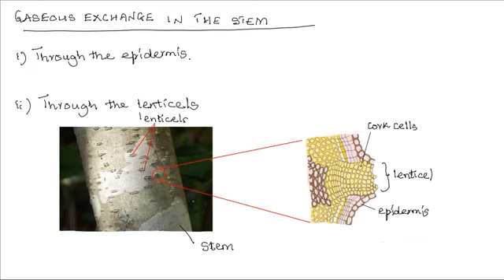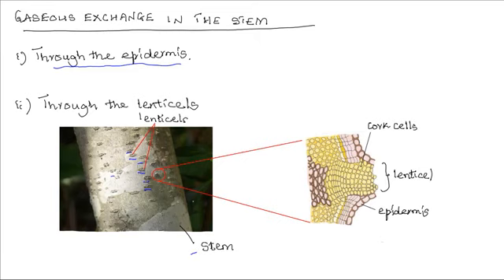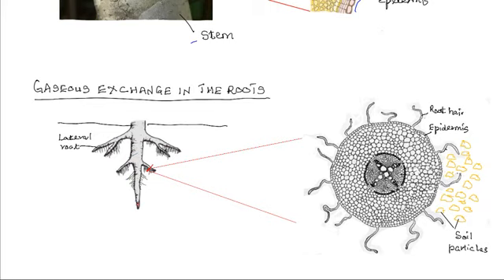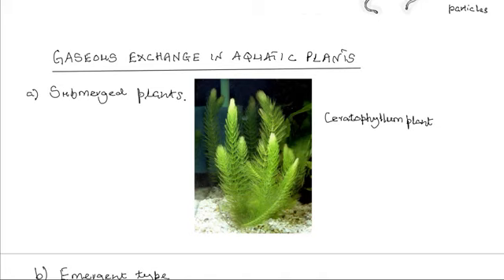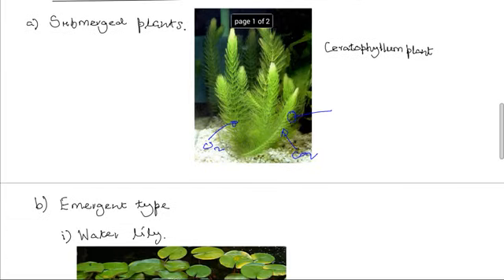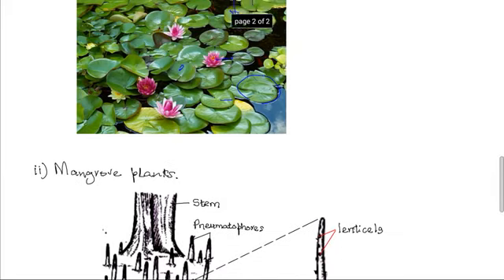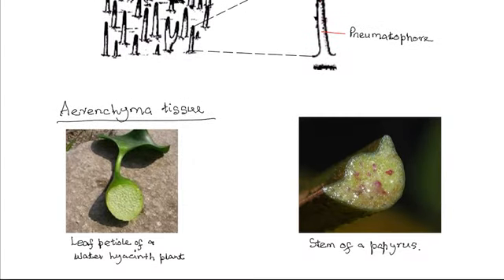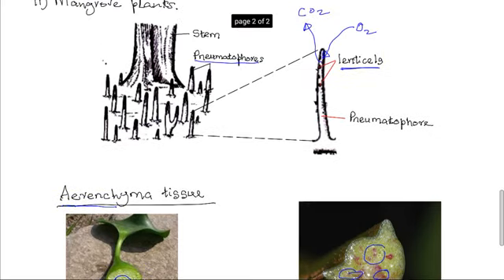Gasesous Exchange in Through The Stem and Roots